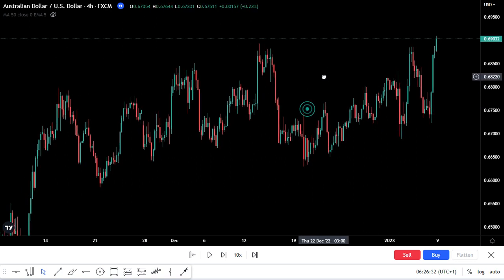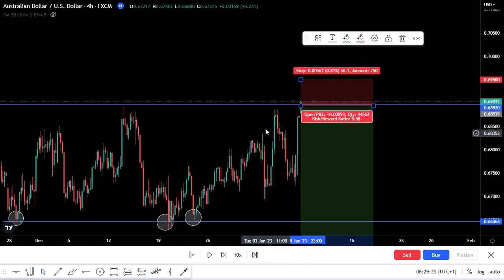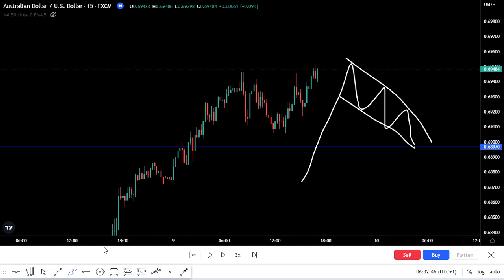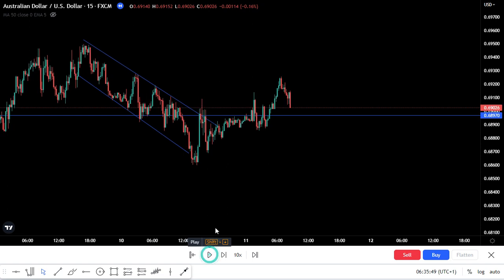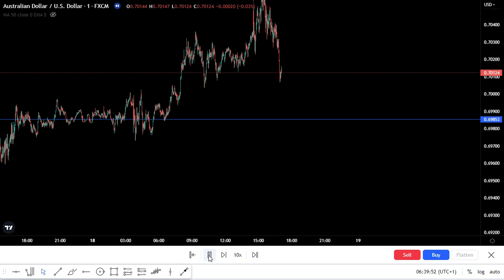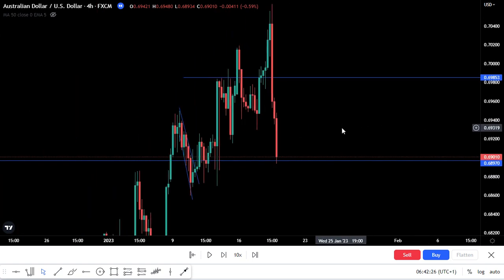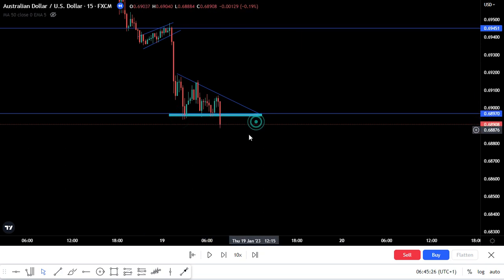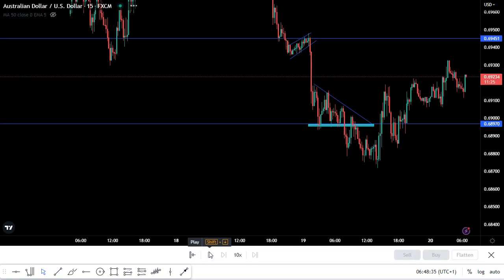My Exact Forex Trading Strategy REVEALED 2023 (90% WIN RATE?)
Create a trading account with my broker(Exness) and enjoy smooth trading